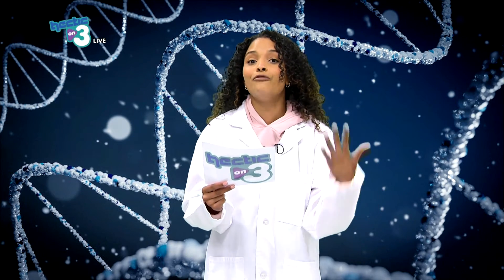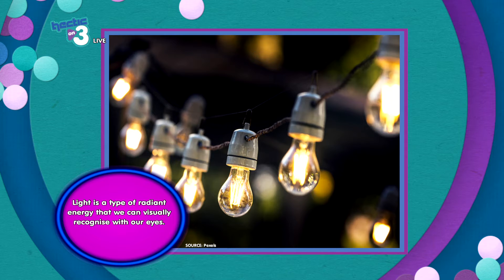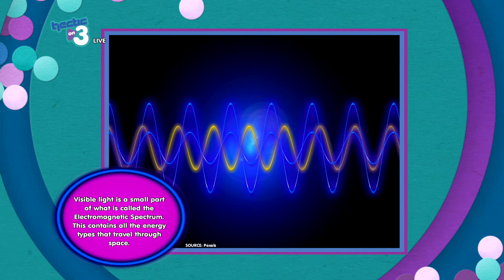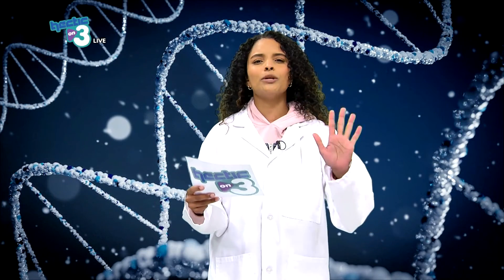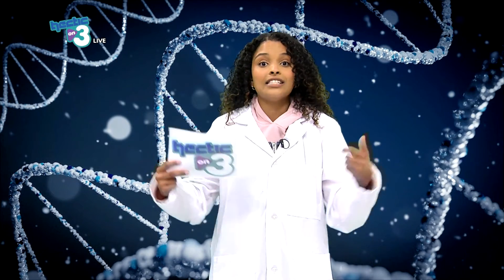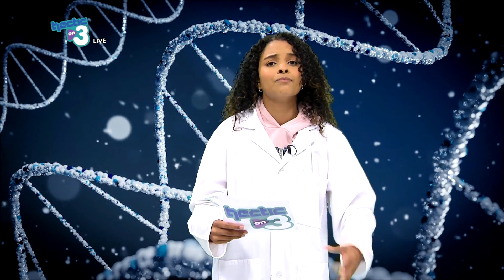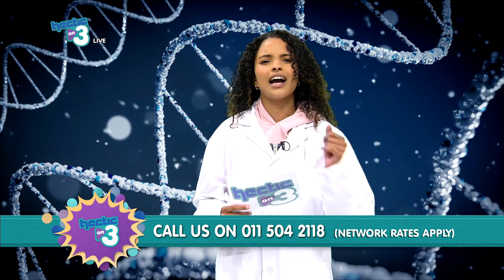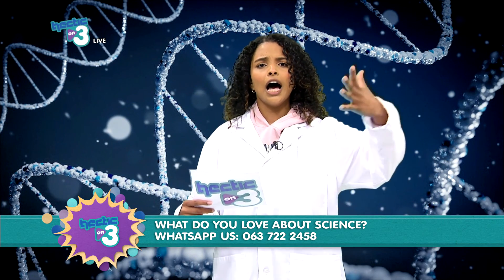The Science behind Light and Vision || HO3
It's science week on HO3 and we’re focusing on light and the science
of vision and light. But before we can understand how light affects our vision, we first need to get an understanding of what light is!